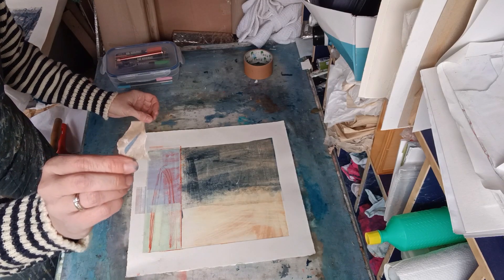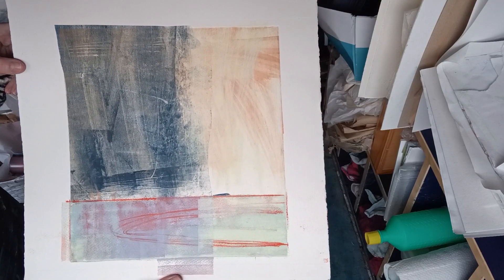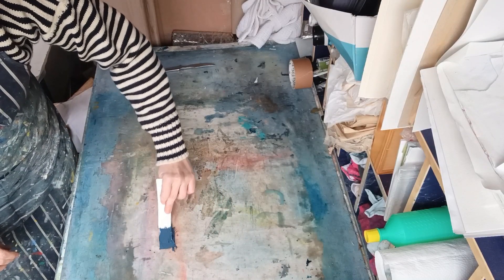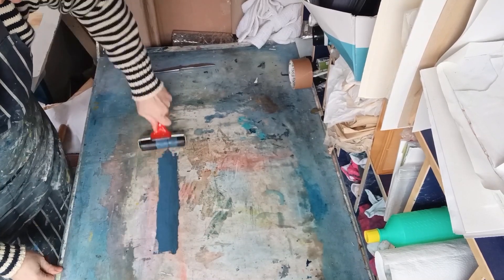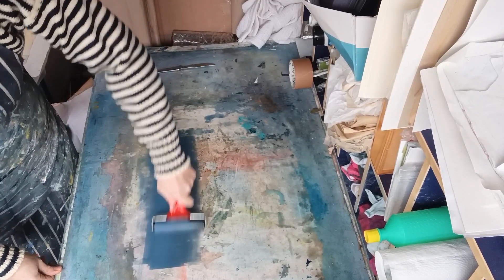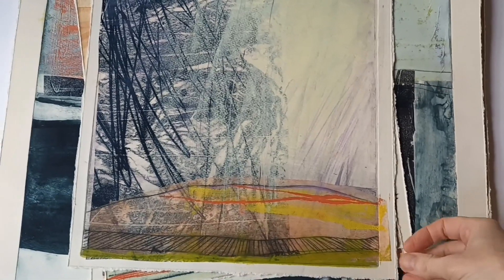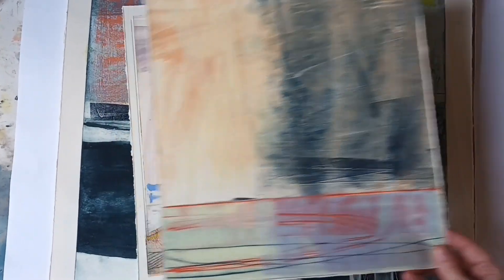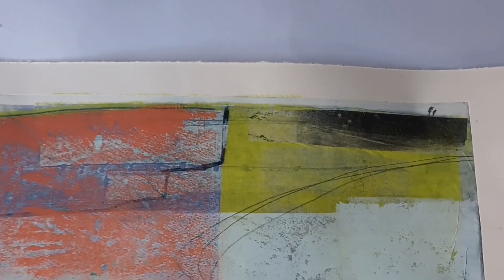Studio Vlog: A 'Bits and Pieces' Hand Printing Session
In my last studio session before Christmas I'm finishing off various pieces by hand, with whatever they need, including 'stamping' shapes with stencil card, adding bright colour, and drawing into prints (plus taking the odd ghost print!)